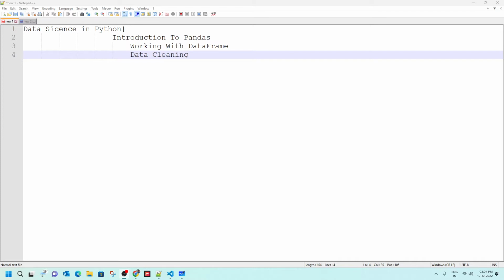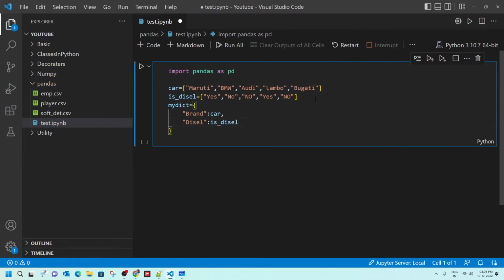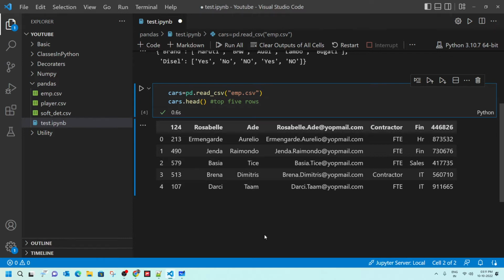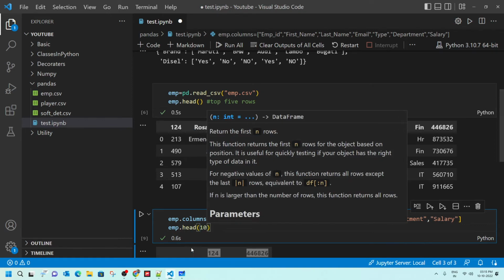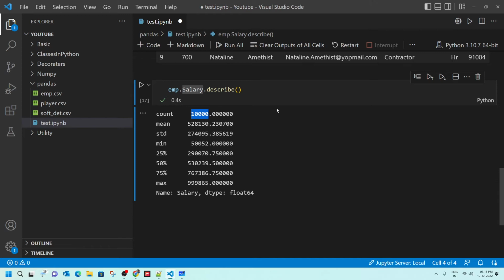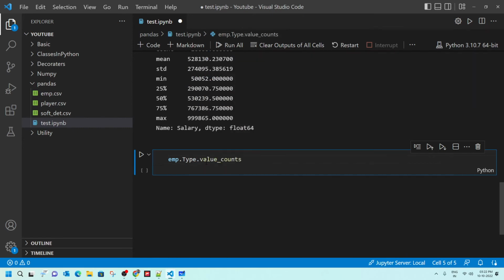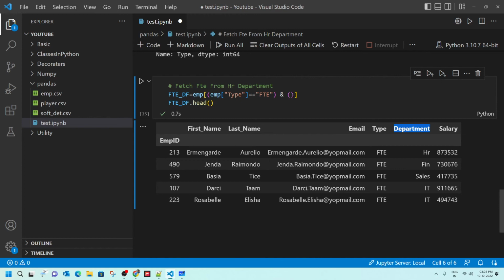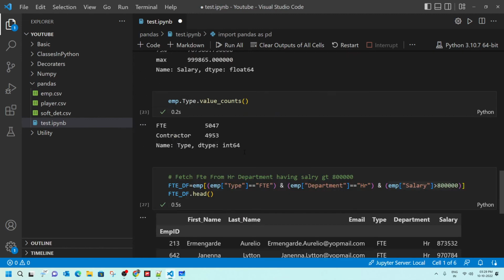Data Science in Python Part 3| Introduction To Pandas